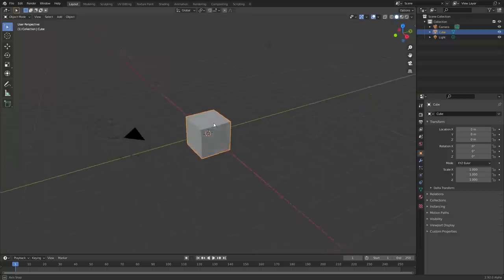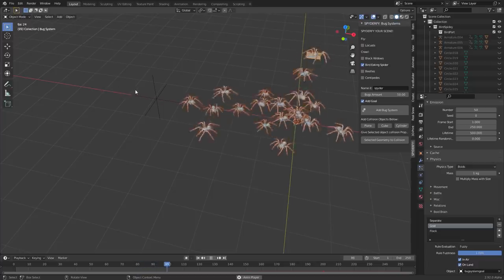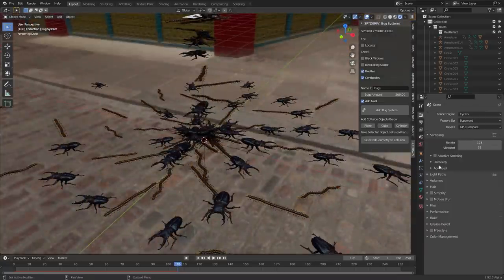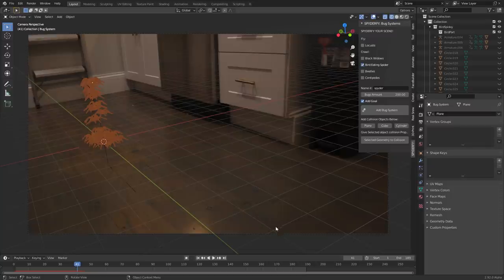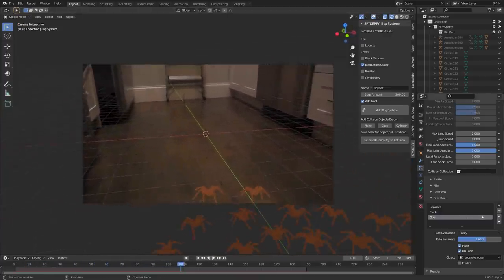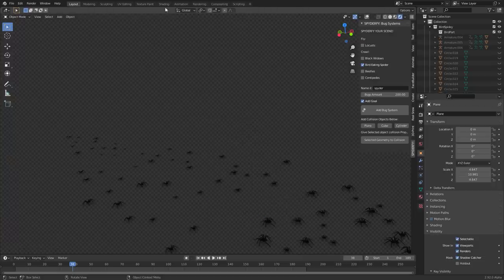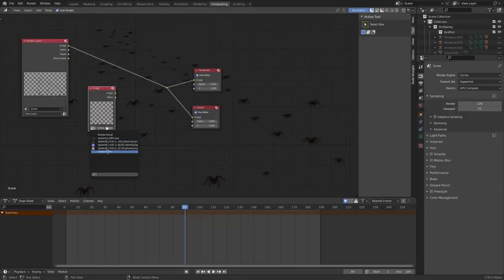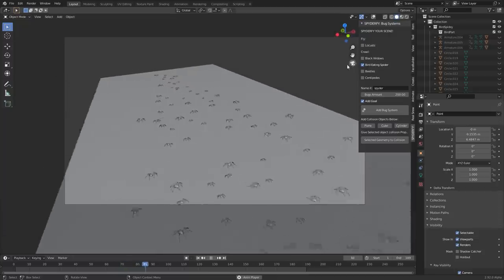Maybe skip this one ;)